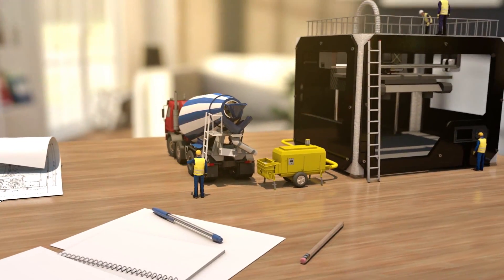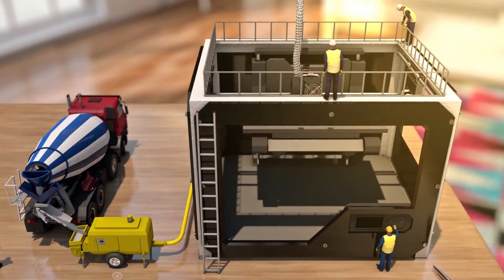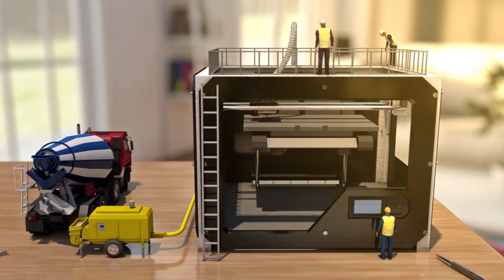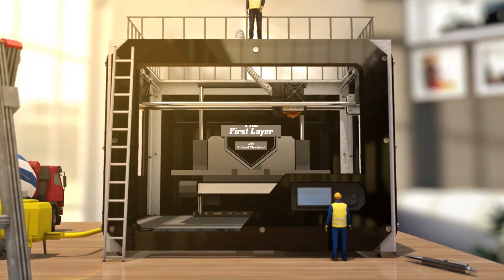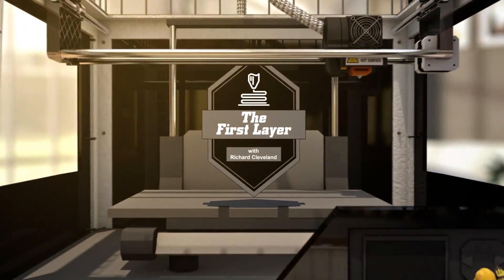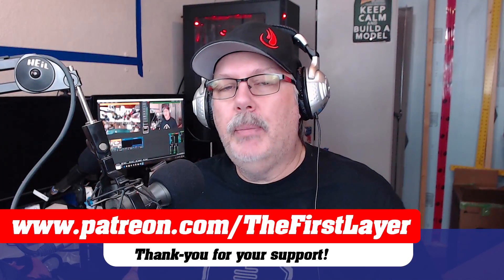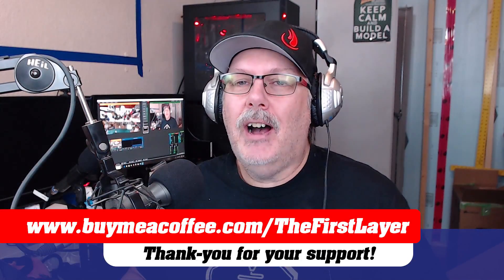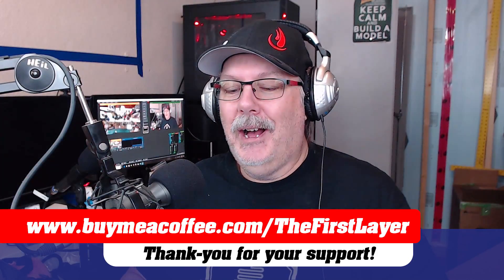Creality releases most of it's source code.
Big News: Creality 3D has released the source code for their line of 3D printers, except for the CR-X.

Calgary, AB
T2Z 4M8

COMING SOON